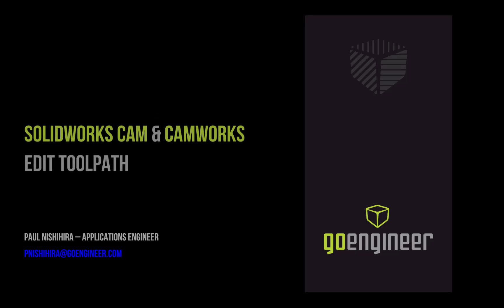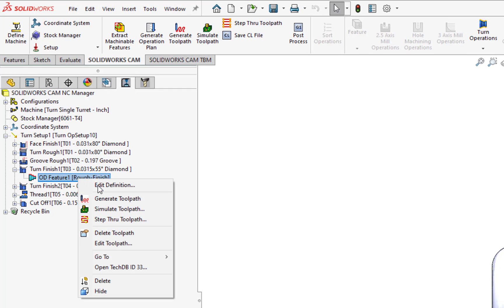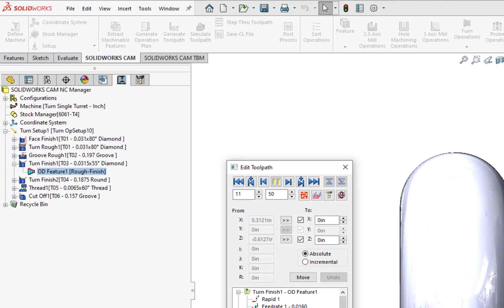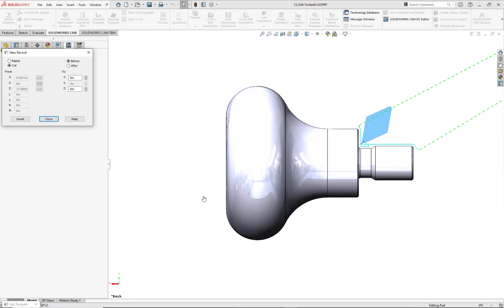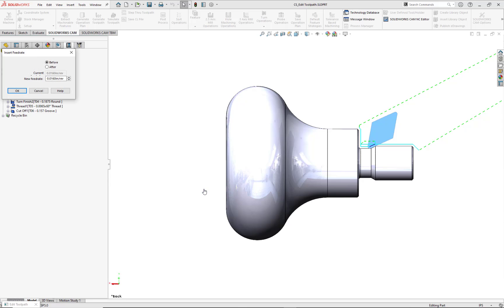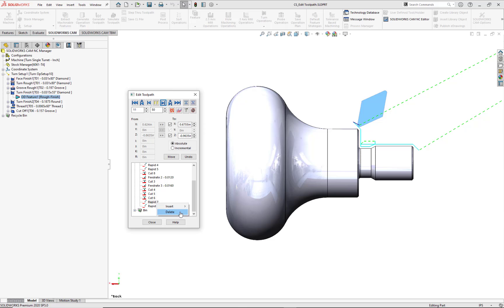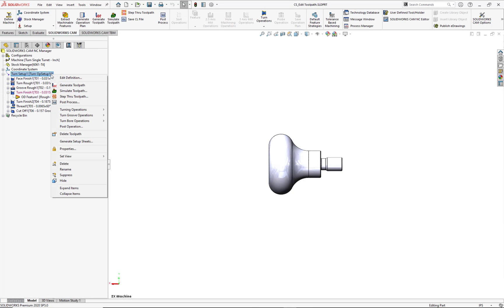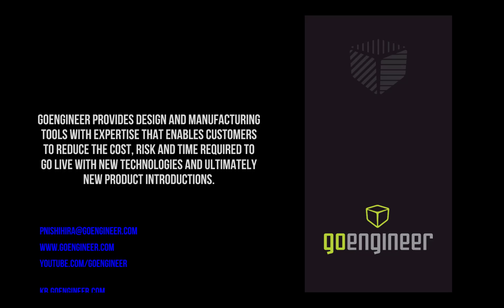SOLIDWORKS CAM 2020 & CAMWorks Edit Toolpath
Saving time and money by working smarter are key factors for being successful in the ever-changing world of manufacturing. This ultimately translates into decreased lead times while giving you an edge for faster time to market of your products and services that meet and exceed your customer’s expectations.

With over 18 years of industry experience as a CNC Machinist, CNC Programmer, Mechanical Drafter, and Designer, Paul Nishihira of GoEngineer demonstrates an in-depth look at utilizing the Edit Toolpath feature as an alternative way to directly edit your toolpath operations quickly and efficiently while allowing you to instantly see what is happening inside of SOLIDWORKS CAM and CAMWorks.

Presenter:
Paul Nishihira, Application Engineer at GoEngineer